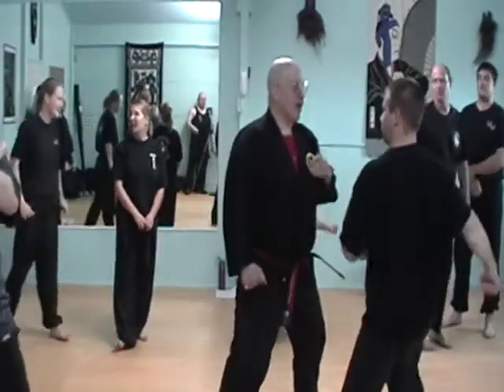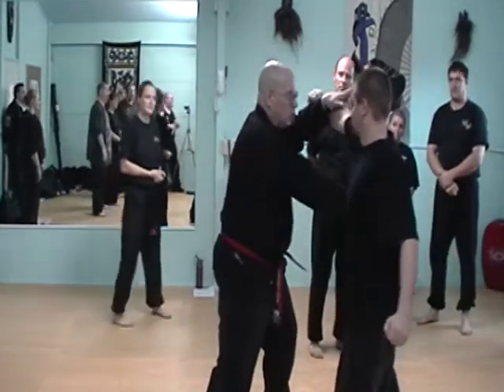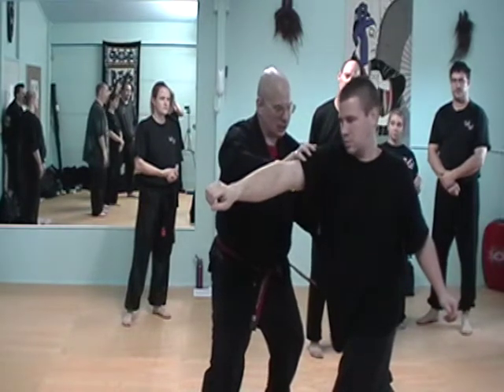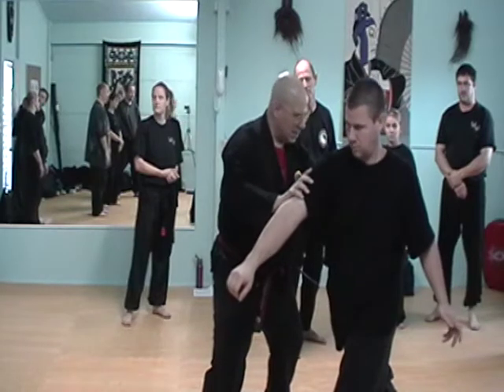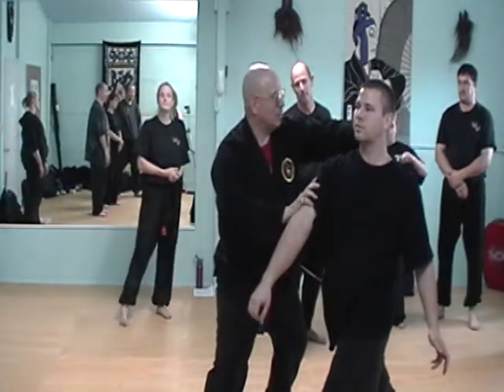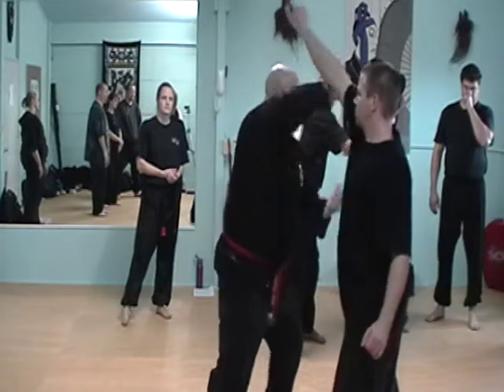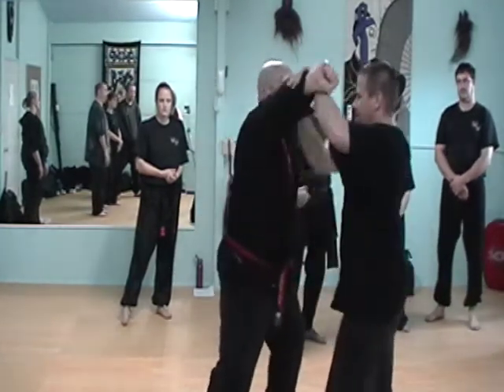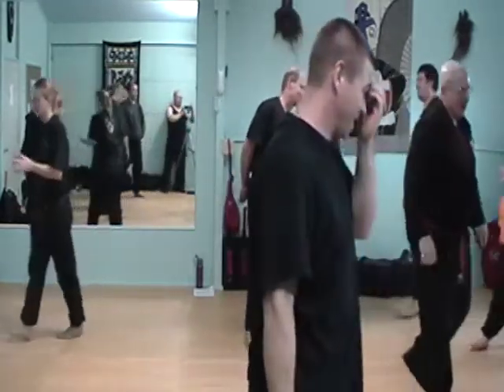KAJUKENBO OHANA GATHERING 3 (Trailers) | Sifu Gray Cassidy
Sifu Gray Cassidy sharing applications and concepts from the Ch'uan Fa method of Kajukenbo.